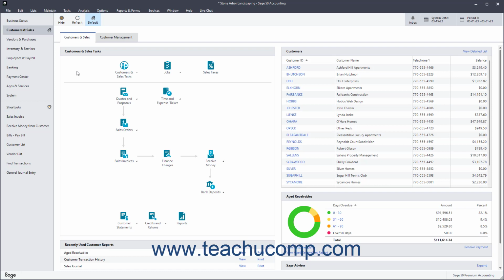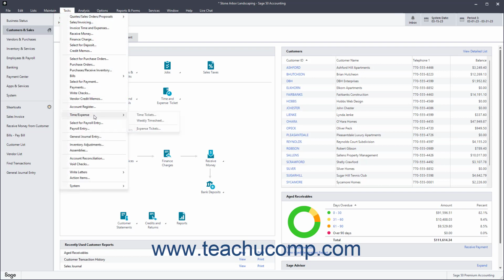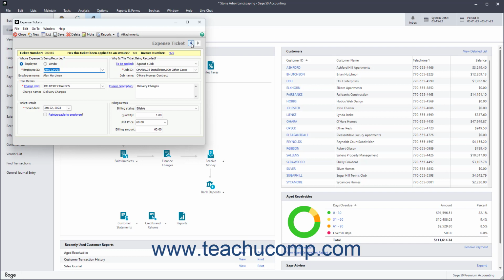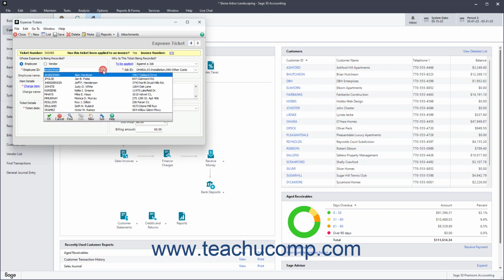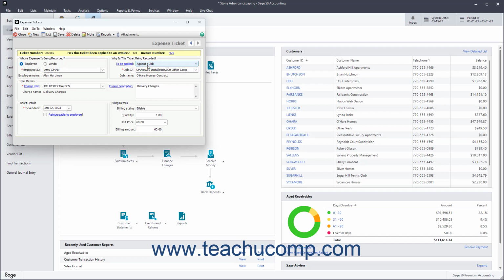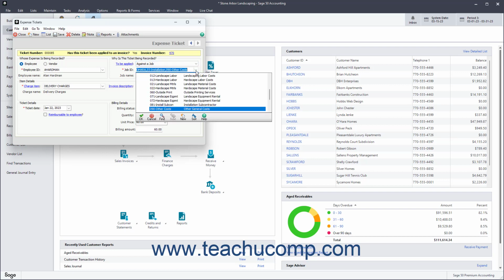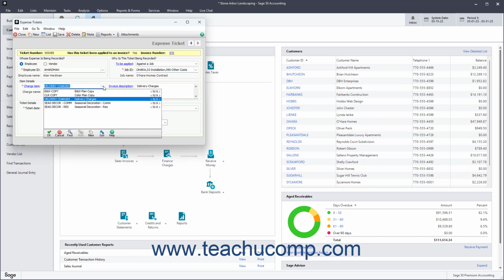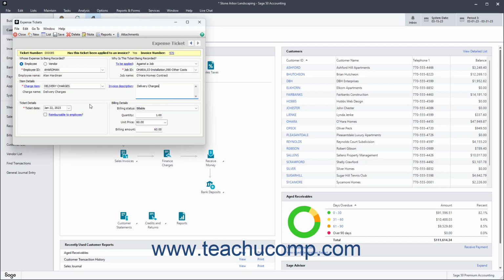How to Enter Expense Tickets in Sage 50 Accounting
This Sage 50 Accounting tutorial video shows you how to record expense tickets in Sage 50 Accounting. This video is from our complete Sage 50 Accounting training, _Mastering Sage 50 Accounting Made Easy_ ™.